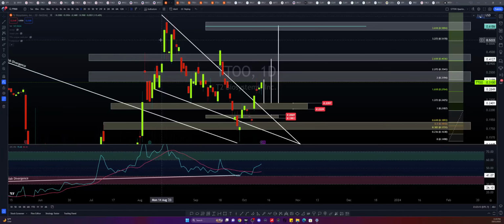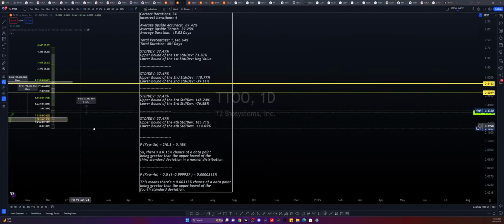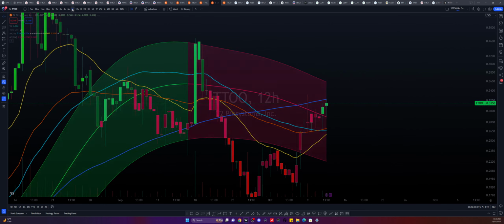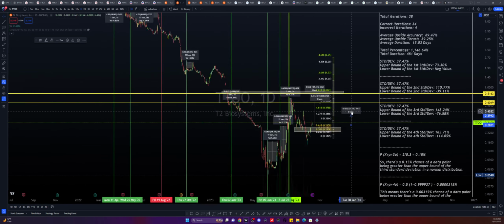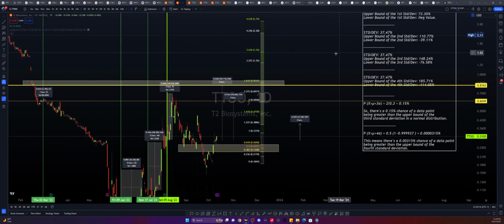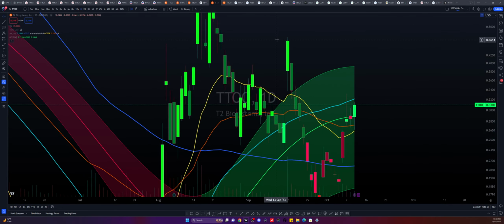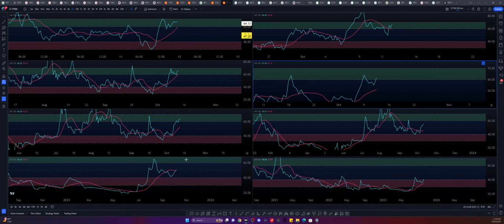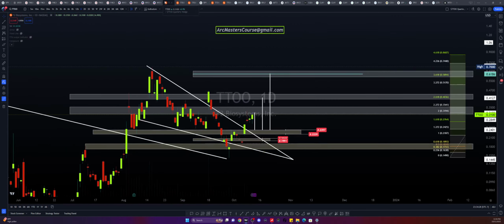$TTOO Upside Bias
- ARCa.

Arca's Educational Recommendations: